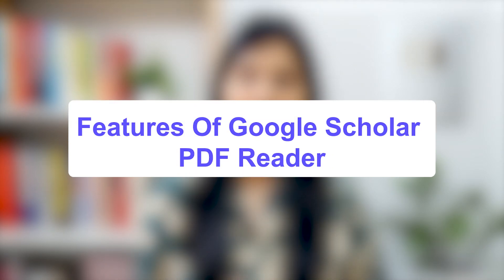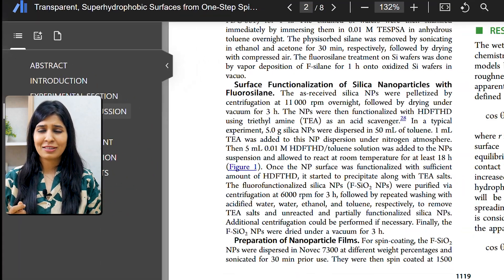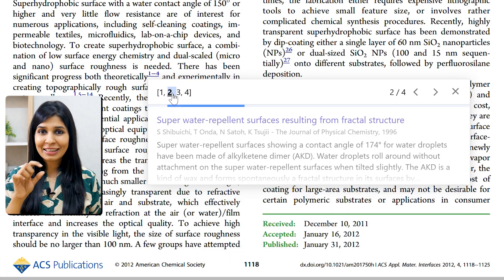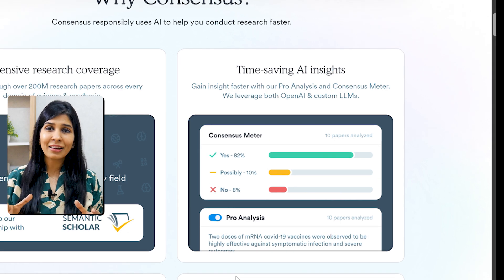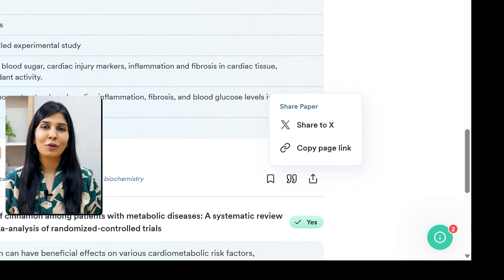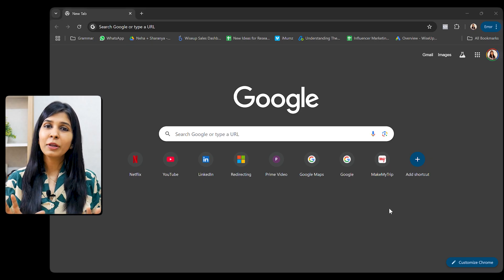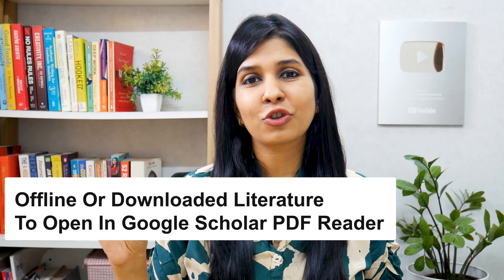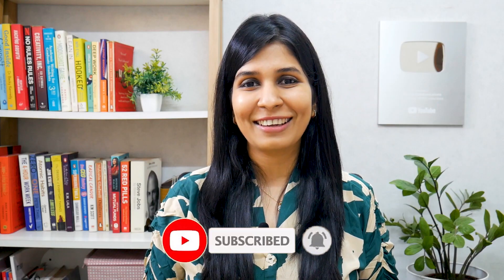Google Scholar AI features for Research | Google Scholar PDF Reader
In this video,  I have new AI features of Google Scholar in their Google Scholar PDF reader. With these new AI features, all researchers can really improve their literature review process and read research papers more quickly. As a bonus, I have also covered another AI tool for literature review, Consensus.

✅ Consensus Link (1 month free Pro access. Cancel anytime)

📝MY RESEARCH WRITING COURSE:
🔥Join me for my Certification Course on 'A-Z of Research Writing & Presentation updated with AI tools - 2025' 😃

Get exclusive member-only discount on AI tools, research opportunities, and more 🤩